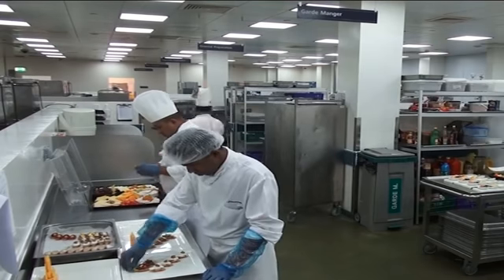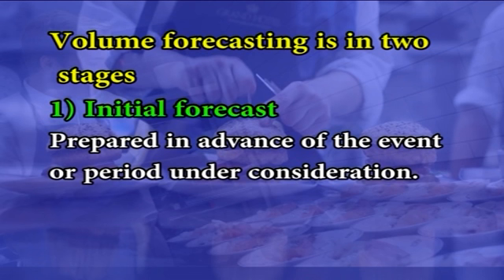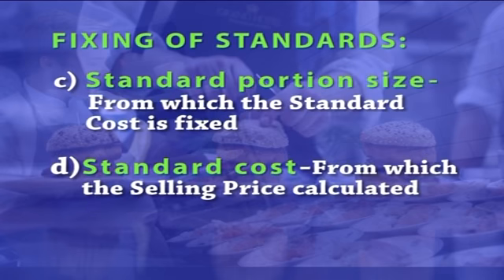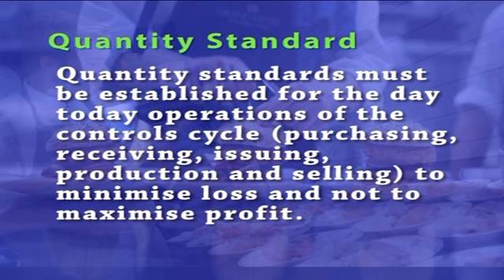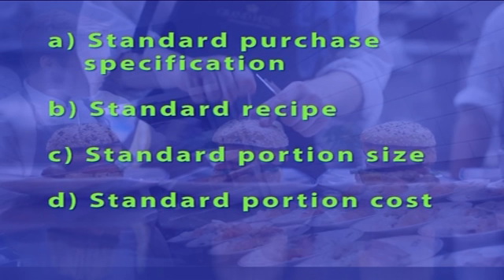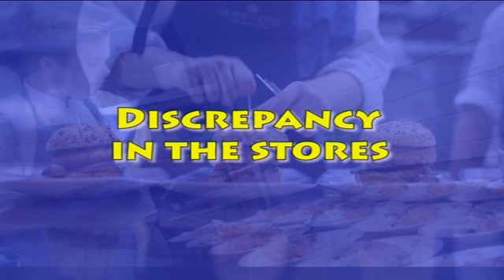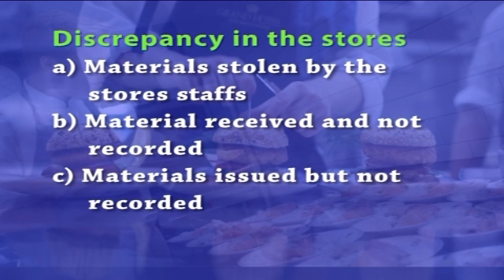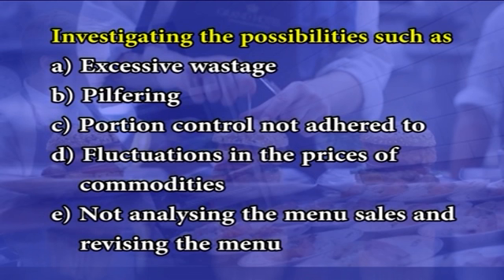Hospitality Industry in Tourism 14 Production Control